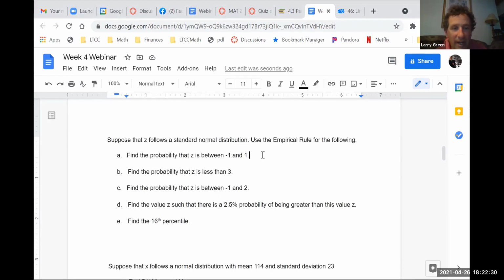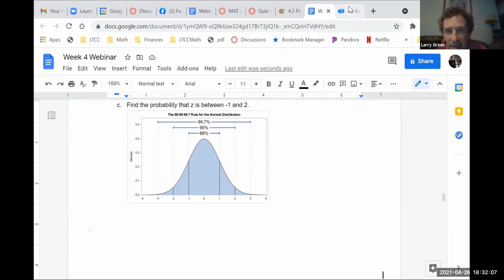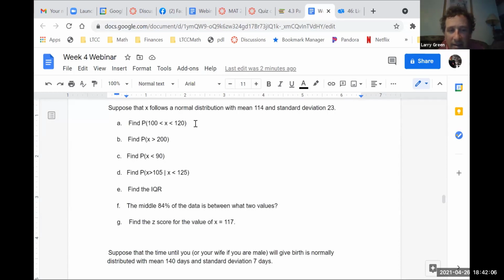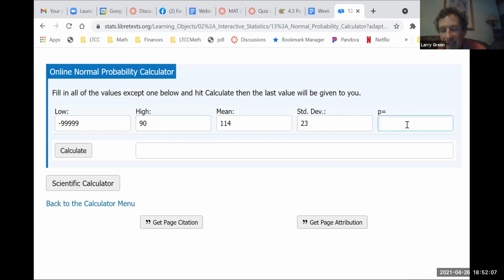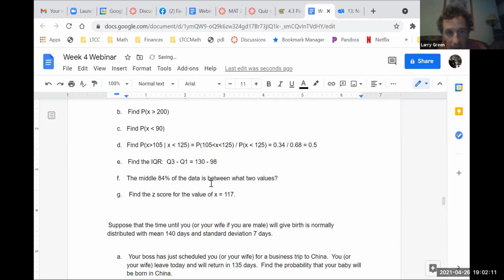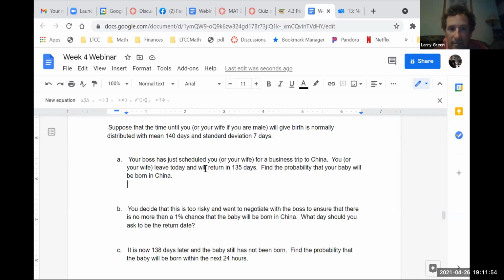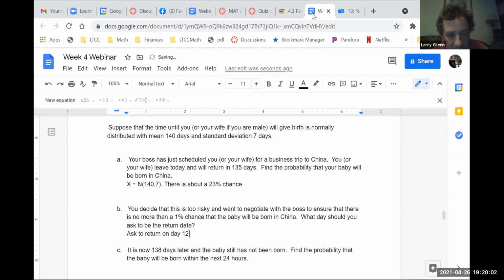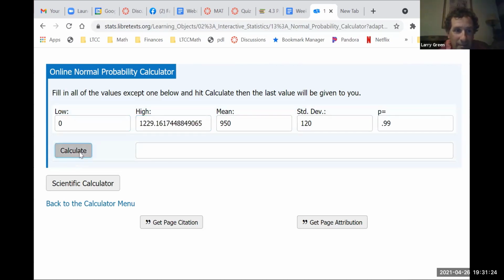Statistics Webinar on the Normal Distribution